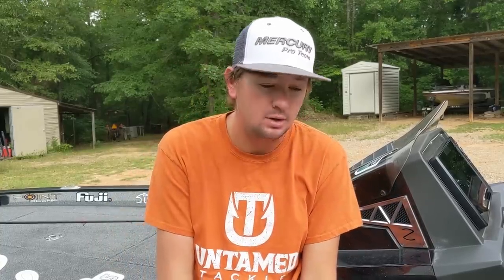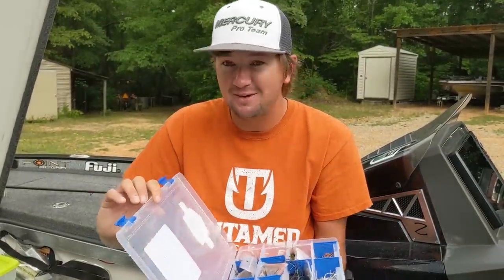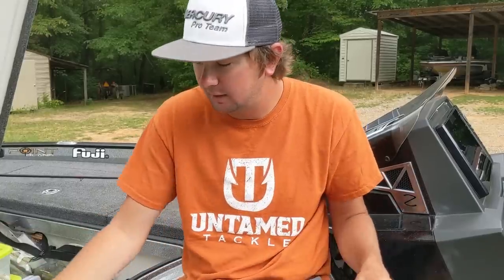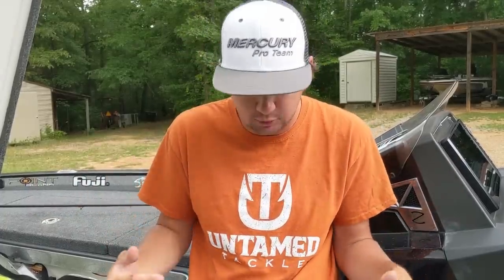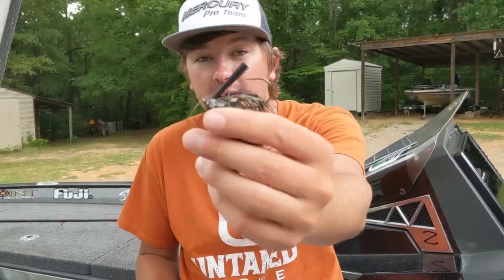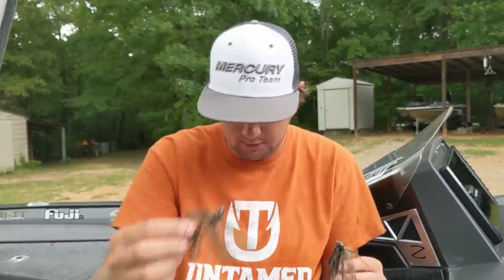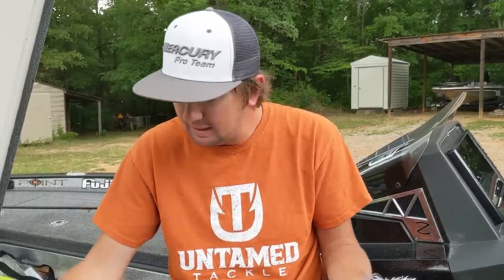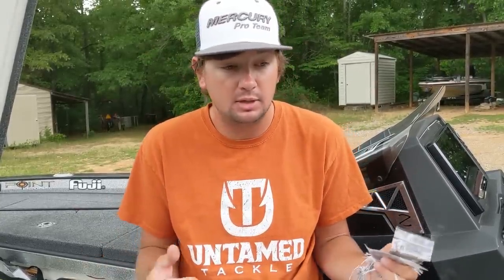The Truth Series | Episode 5 | Jigs